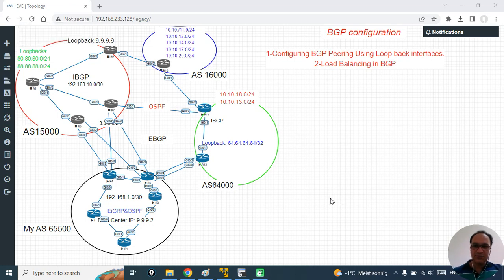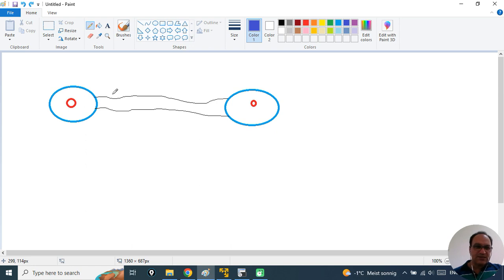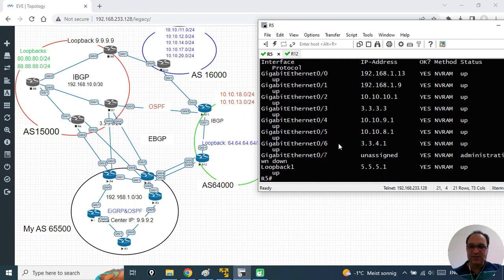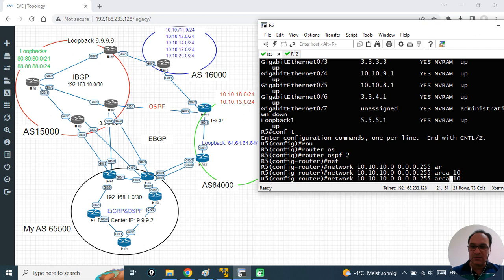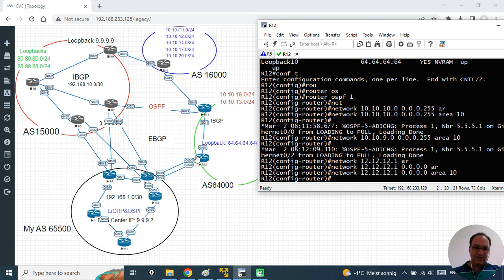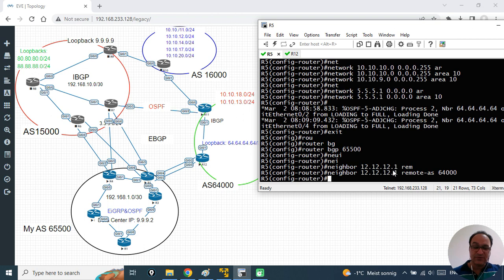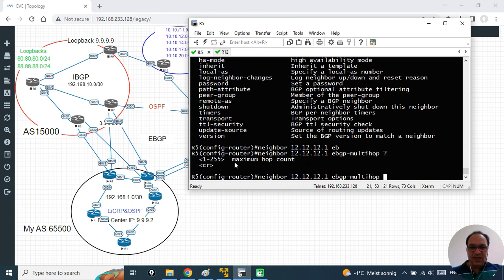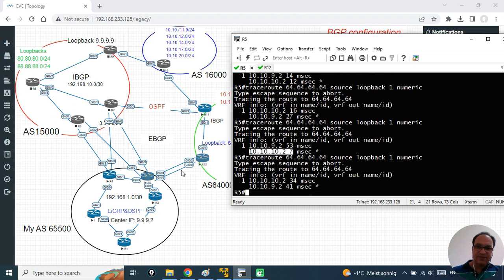BGP Configuration Session 4 (English V)networkengineer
Configure BGP on both routers using Loop backs, How use IGP for making load balancing in BGP?